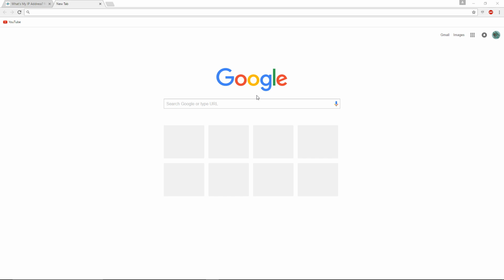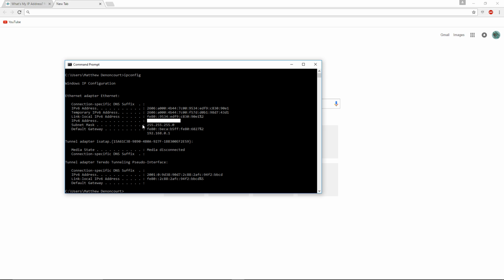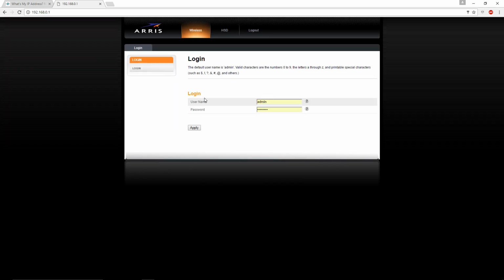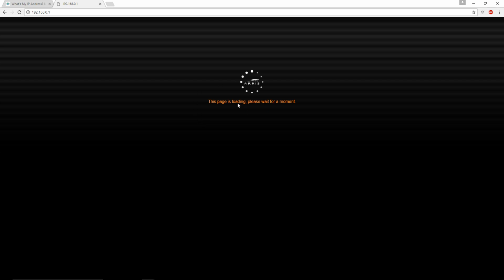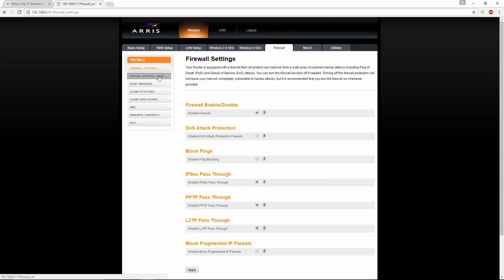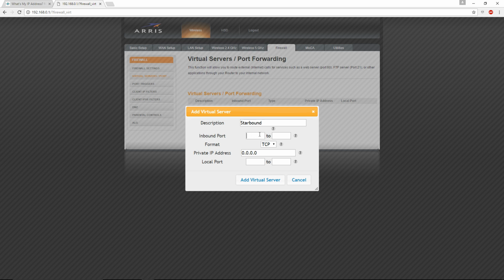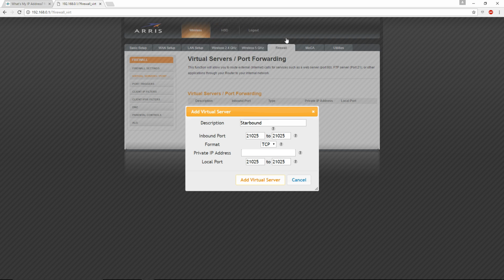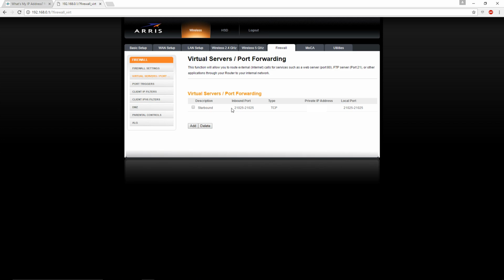Starbound Tutorial | Port forwarding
Today I'm going to show you how to Port Forward a Starbound server